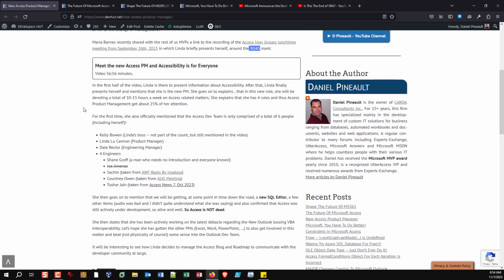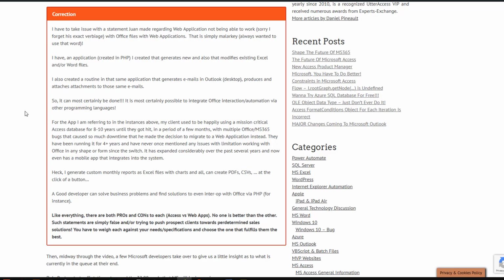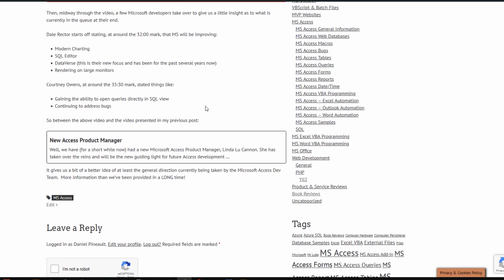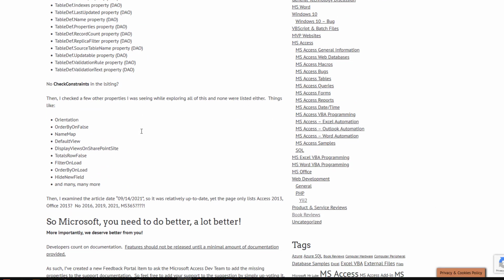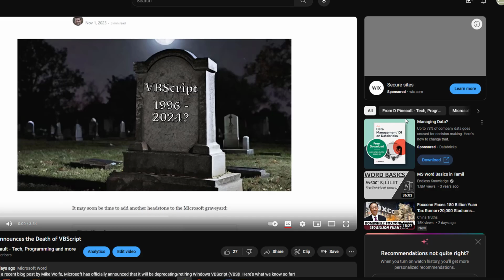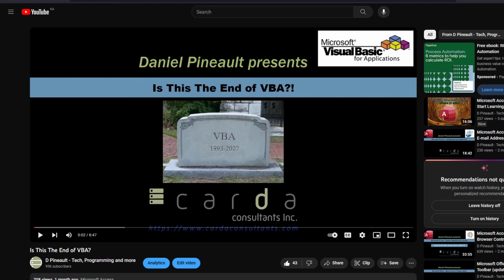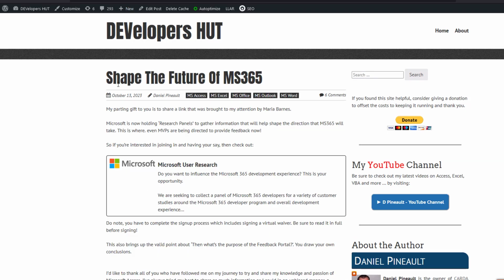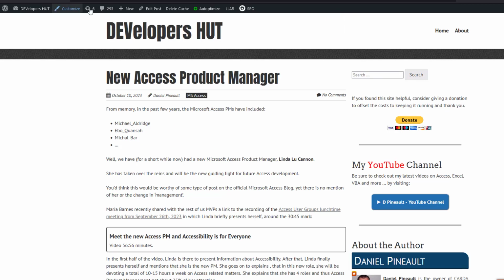Microsoft Access - Status Update 20231107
Covering some of the recent occurrences in the realm of Microsoft Access, such as:

   * New Microsoft Access Program Manager
   * Newly announced Access Dev. Team priorities
   * Documentation/Help woes
   * End of Windows VBScript
   * End of Outlook VBA automation, ...
   * Outdated Microsoft Access Roadmap
   * Access Blog missing the mark